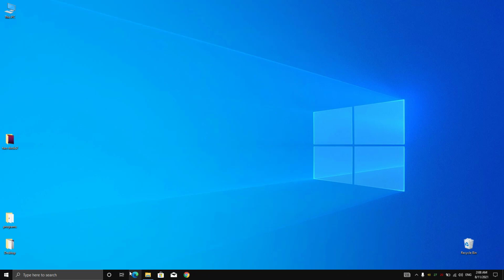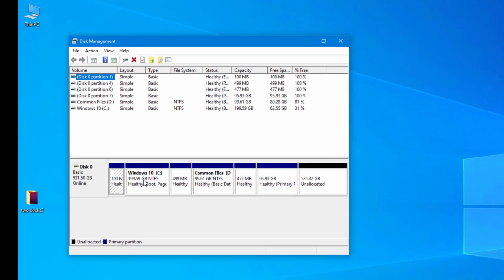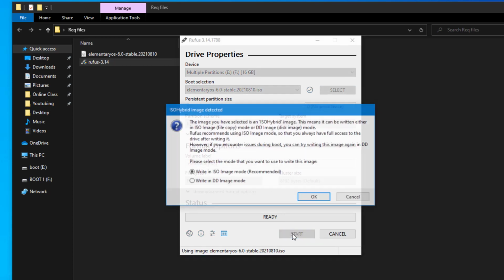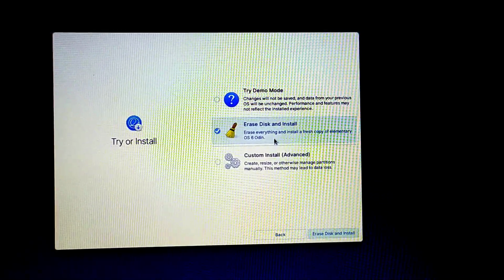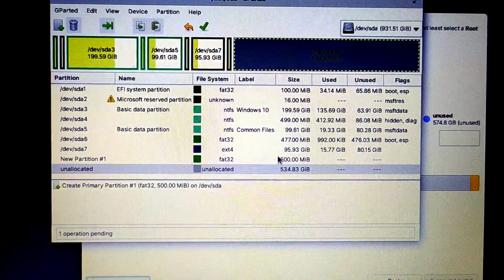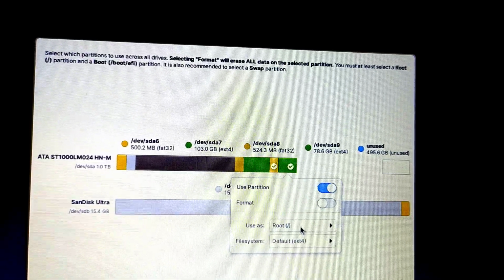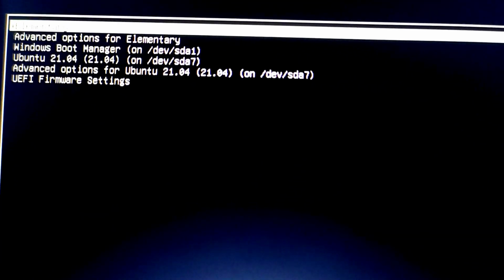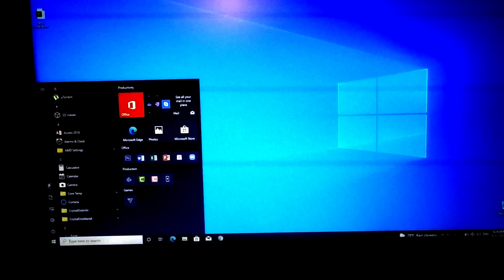Installation Of Latest Elementary OS 6 Odin UEFI mode| How To Dual Boot Windows Elementary OS 6 ODIN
Today I am going to install Latest Elementary OS 6 ODIN along with windows 10 on my computer as a dual boot in UEFI mode.

Timestamps:
00:00 Intro
00:40 Downloading Elementary OS and RUFUS
03:13 Making bootable USB
04:10 Installing Elementary OS
09:42 Booting EOS and Windows
11:36 Outro